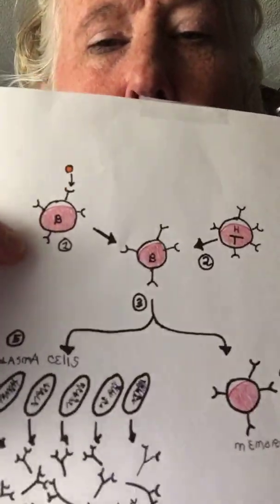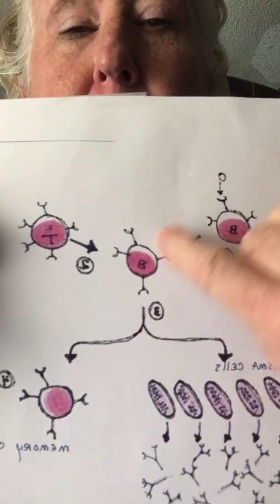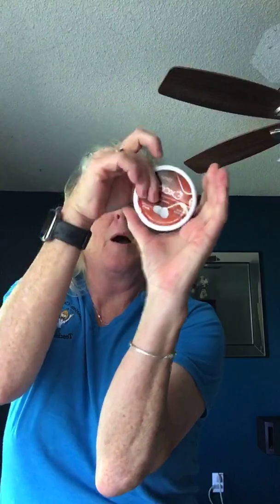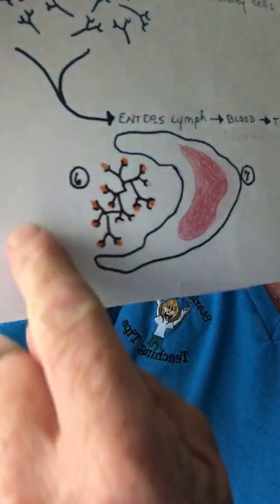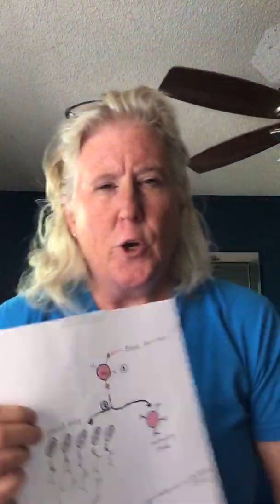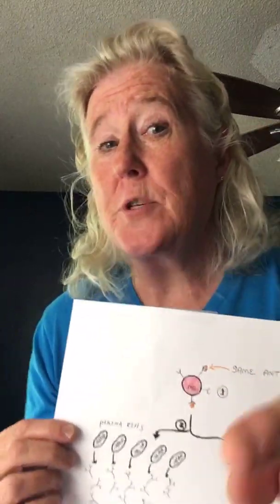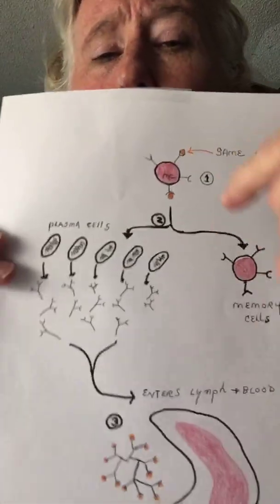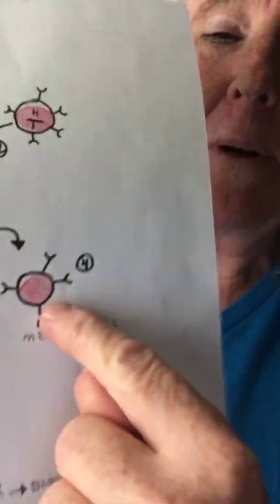How to Beat a Virus!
This is how your body beats a virus!